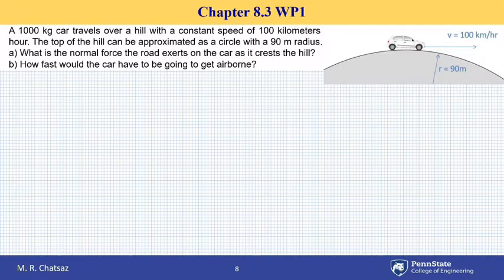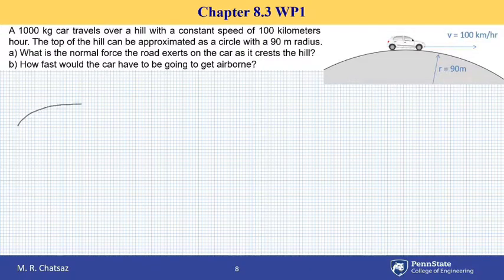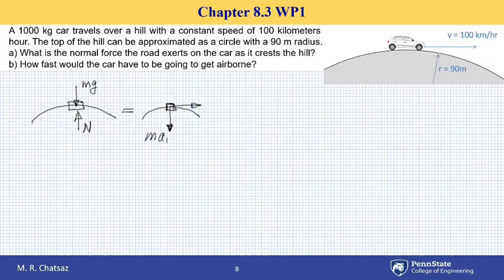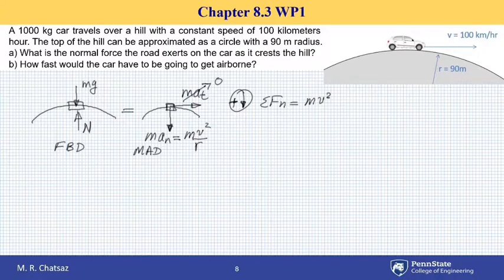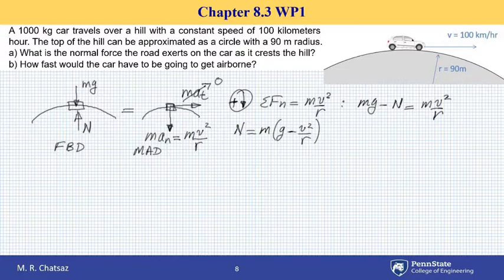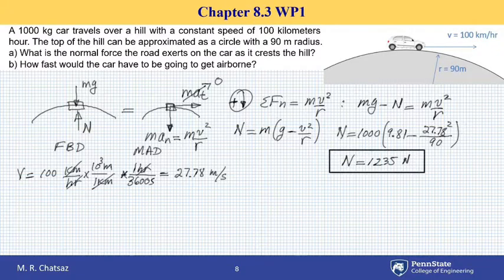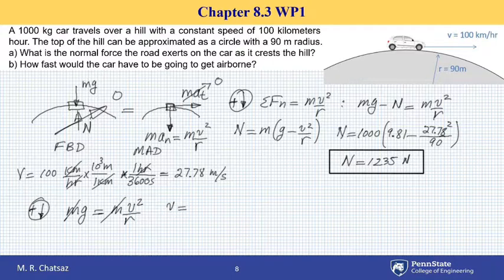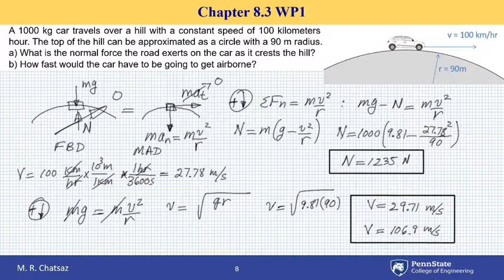WP8.3.1-MRC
Curvilinear kinetics 2D n-t coordinates